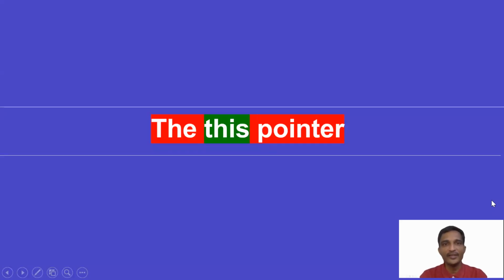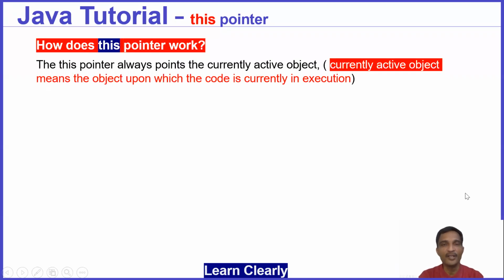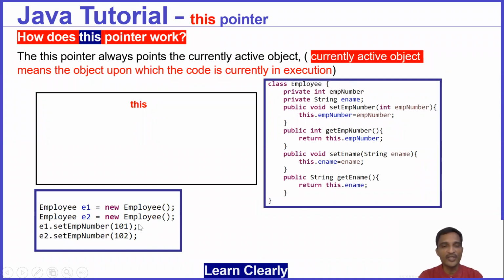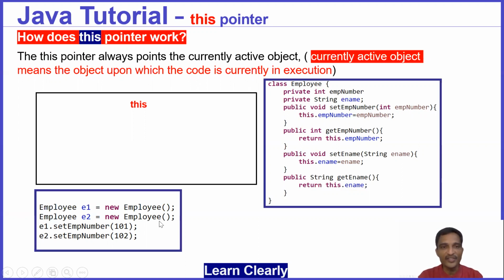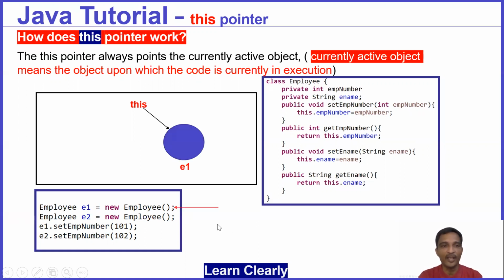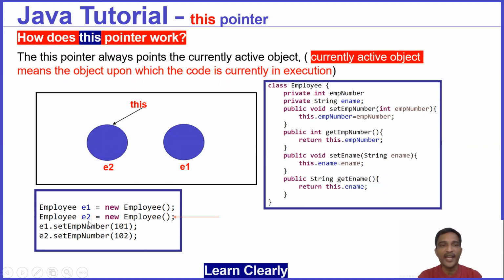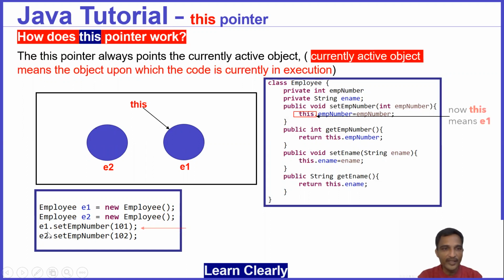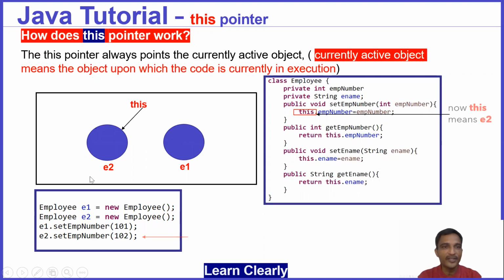this keyword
"Java 'this' Keyword Explained: Understanding Object References"
"Mastering 'this' Pointer in Java: Examples and Best Practices"
"Java 'this' Keyword Tutorial: Using 'this' for Self-Reference"
"Java 'this' Pointer Demystified: How to Use 'this' Correctly"
"Understanding 'this' Keyword in Java Classes: Tutorial with Examples"
"Java 'this' Keyword Explained with Real-World Examples"
"Java Object References: Exploring the Power of 'this' Pointer"
"Java 'this' Keyword Best Practices: Tips for Clean Code"